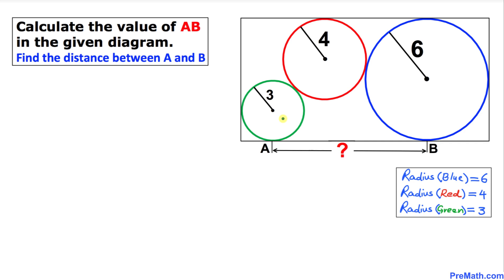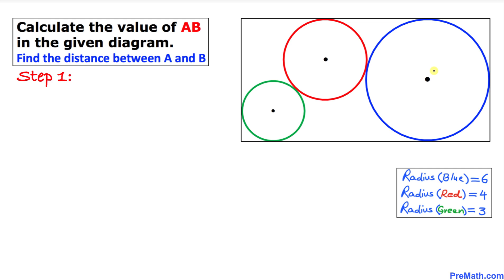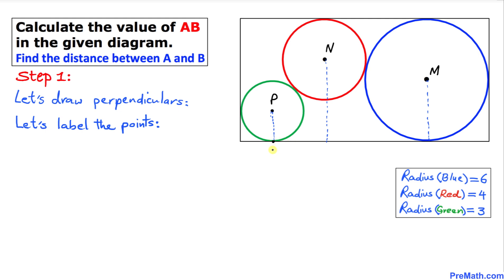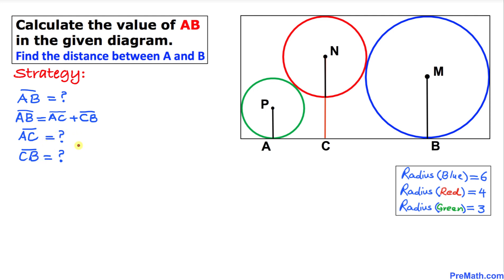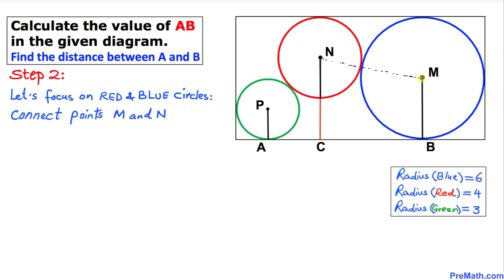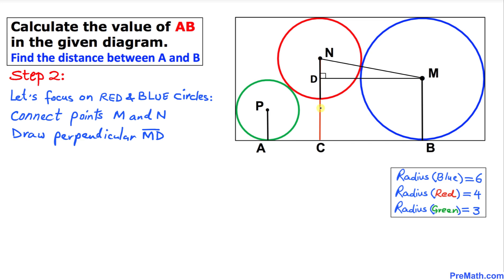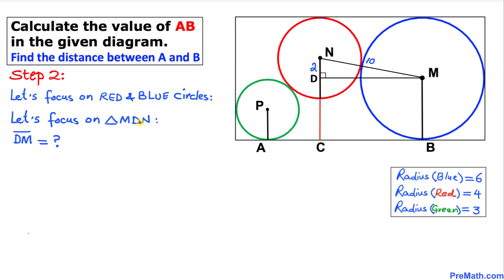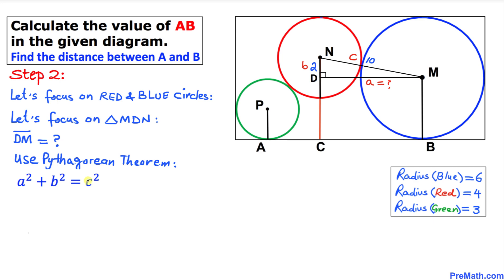Calculate the Length of AB in the Given Diagram | Step-by-Step Tutorial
Learn how to find the distance between points A and B in a rectangular figure that has 3 circles with different radii. Quick and simple explanation by PreMath.com